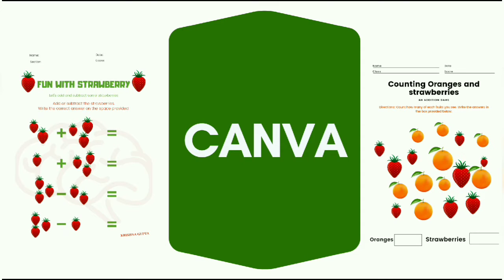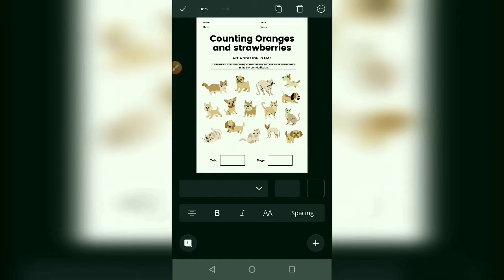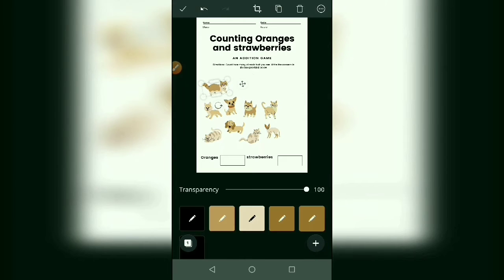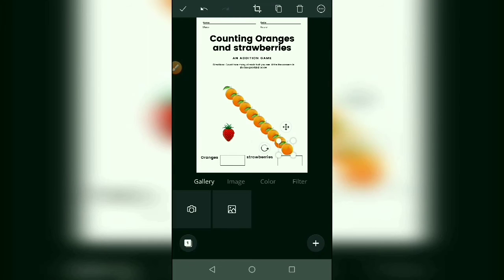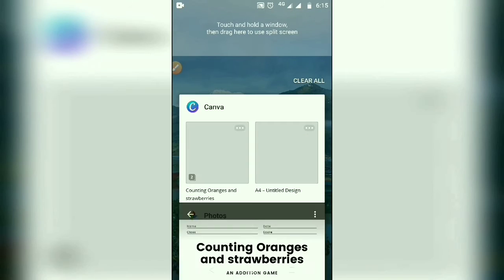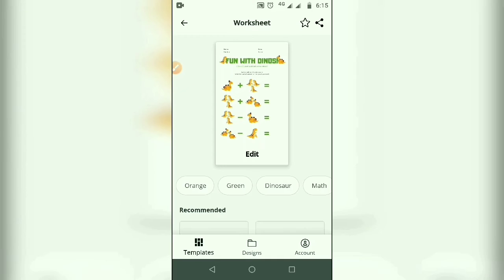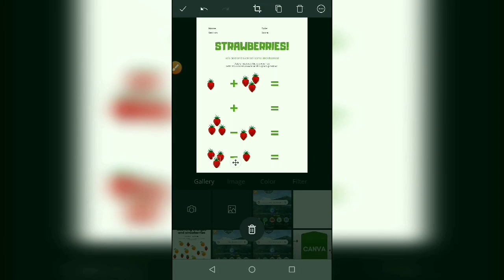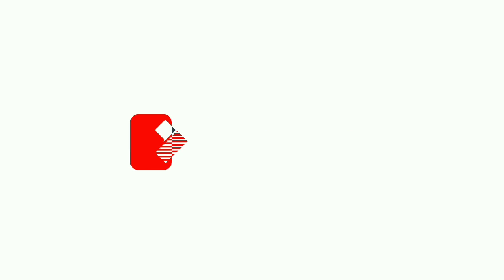Worksheet for kids homework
Hello guys,
This is Krishna Gupta, Welcome you all in my You Tube channel Your Study Guru.
 About this video- Different interesting and quick worksheets for UKG/K2 and primary classes. These are easy to make and can be used differently. it can be prepared within  2 minute.

Sample of worksheet :If you have need more worksheets on different subjects you can comment

This is a link of sample

Other videos Playlists are:-

Social Links-

Category
Science & Technology